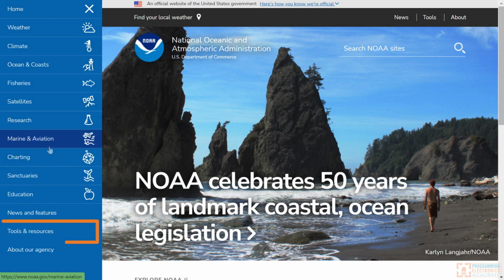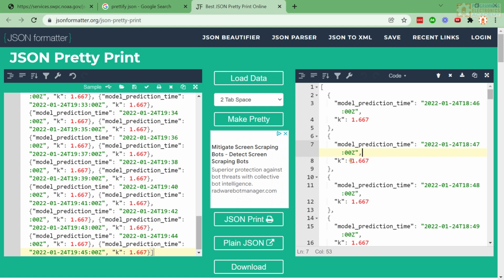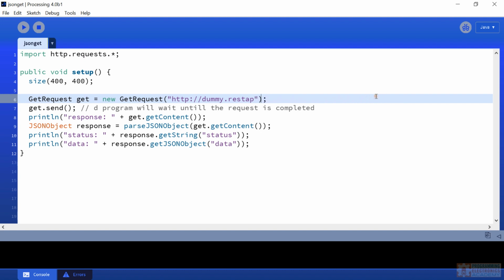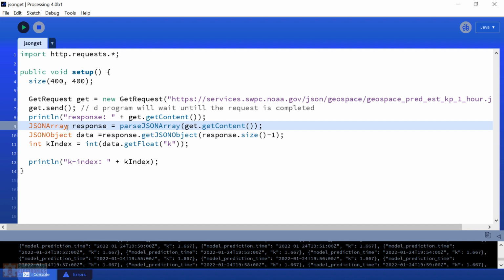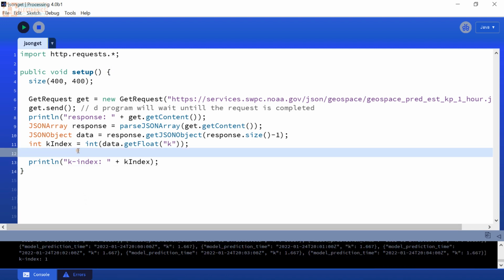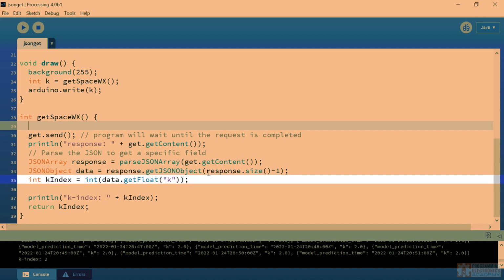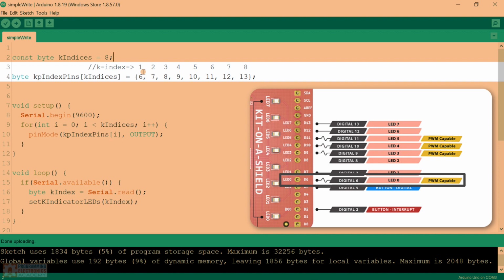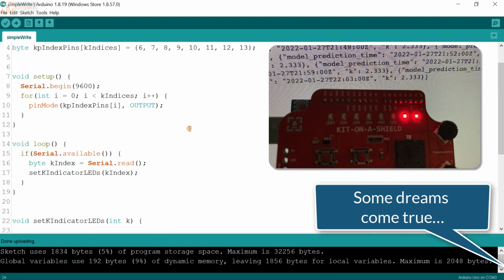Connect Arduino to internet over USB (with Processing) - Simple Space Weather meter example (Part 2)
Have you ever wanted to connect your Arduino to the internet? Your first thought was probably like okay, I guess I'll need some type of Wi-Fi shield or a Wi-Fi enabled board in order to connect to the internet. But what if you're building something that's more of a desktop project? That is you fully anticipate that it's gonna be sitting right next to your computer. And if you want this thing to have internet access, like does it really have to connect over Wi-Fi? So then your next thought might be well, if it's not gonna be Wi-Fi, I probably need to get an Ethernet shield or something like that so I can connect my Arduino directly into the Ethernet. But there is another option that doesn't require Wi-Fi or Ethernet. It's just connecting your Arduino via USB to your computer, assuming that your computer's connected to the internet. What you're able to do is use the Arduino Serial library to communicate with an application on your computer that manages your internet requests. So if you go this route, all you need is an Arduino board and a USB cable, and you can connect to the internet. No other hardware needed. All you have to do is install some open source software called Processing and write a small program to grab the information that you want from the internet. Now, what we're gonna do in this lesson is walk through that process from start to finish. So by the time you're done here, you will be able to get information from the internet down to your Arduino board over a USB connection to your computer. Now, to demonstrate getting some information off the internet, we need some type of example. So what I've set up and what we'll demonstrate in this lesson is grabbing some space weather forecast information from the NOAA website, that's the National Oceanic and Atmospheric Administration website. So our program is gonna grab some information, it's gonna be called the Planetary K-index. It's a measure of the magnitude of geomagnetic storms. It's just a number, it's a number from zero to nine. We're gonna grab the current forecasted number from the internet, and then we're gonna pass that number down to our Arduino board and then our Arduino is gonna light up a number of LEDs based on that number. So if the forecast, if the KP forecast is five, then we're gonna light up five LEDs. If it's eight, we'll light up eight LEDs. I think you get the idea. So by the time we're done here, we're gonna have a super simple space weather forecast widget sitting next to your computer. All right, let's get started. All right, so this is what we're gonna do. We want a computer program on our computer to grab specific data from the internet and then pass that data over the USB cable to our attached Arduino board. And then we want our Arduino board to be running a program that keeps an eye out for incoming serial data.

CONTINUED...